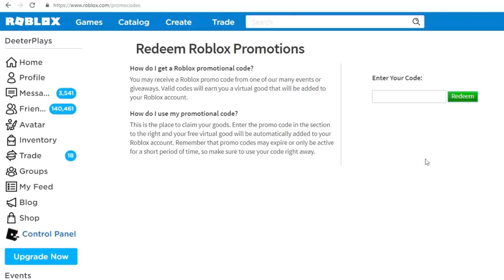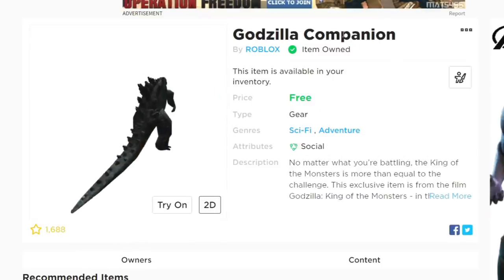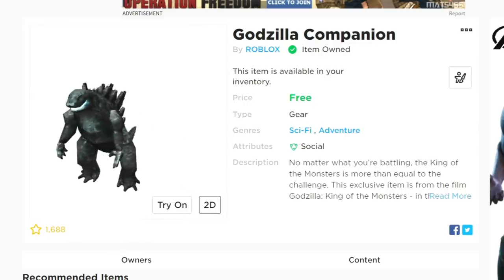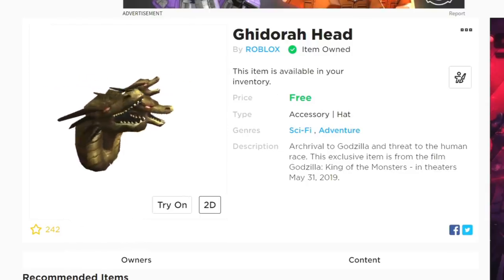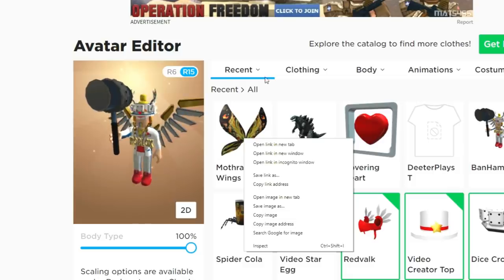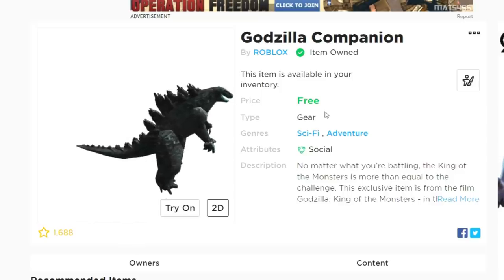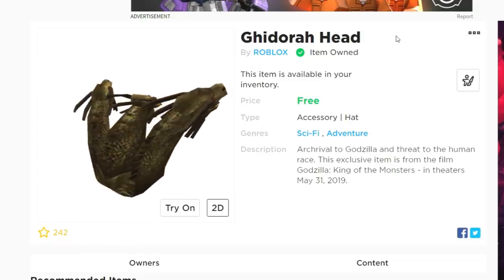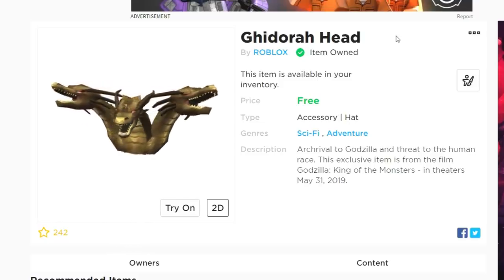[PROMO CODE] HOW TO GET GHIDORAH HEAD, GODZILLA COMPANION, AND MOTHRA WINGS IN ROBLOX FOR FREE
In this video I give you the promo code for the Mothra Wings to enter plus here are the other two catalog items for free

If you plan to purchase Robux or Builders Club and would like to support the channel, use the Video Star code "DEETERPLAY" when checking out.